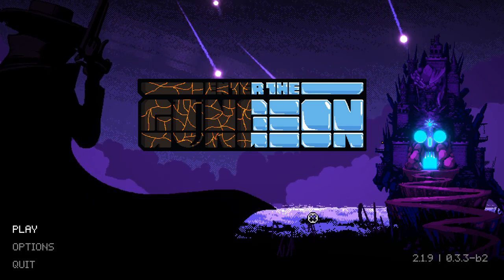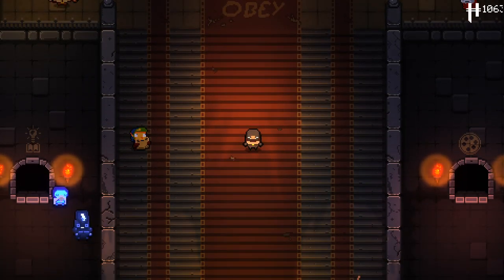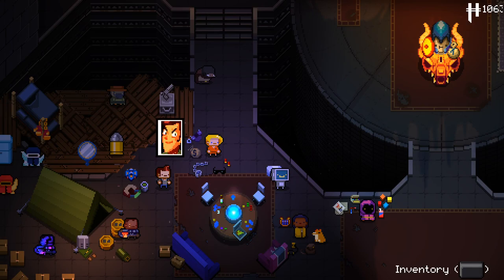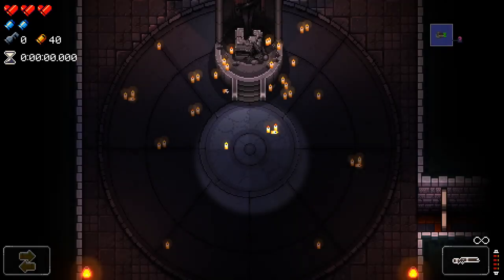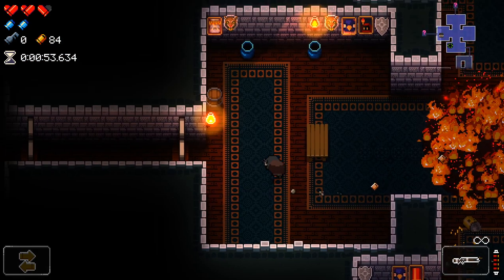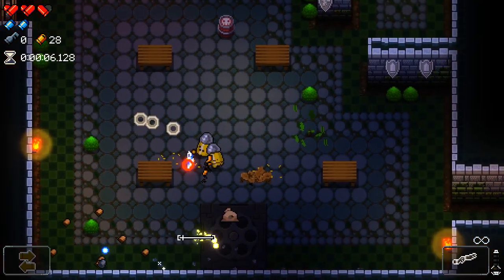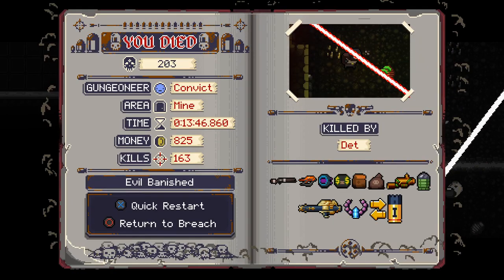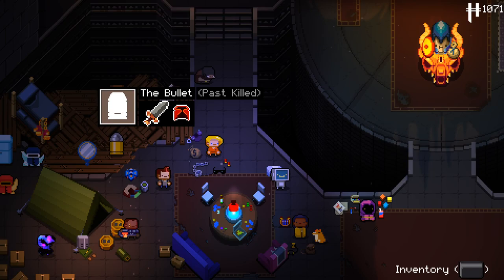SWINDLER RETURNS - Let's Play HARDMODE Enter the Gungeon Mod - Part 58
Enter the Gungeon Hardmode mod is not yet available to the public, its creator is Spcreat, thanks to him for all the amazing work on this mod!

Hello Gungeoneers! Welcome to Enter the Gungeon Hardmode! A new mod for Enter the Gungeon that adds all new attack patterns to every enemy and boss in the game, making it much, much harder! This is honestly like gungeon dark souls. Join me on this journey into the belly of Bullet Hell!

A Farewell to Arms is a free update that was released on April 5th, 2019. It adds a butt load of new content like guns, items, challenges, and a whole new floor!

The mods im currently using:
Retrash's Custom Item Pack